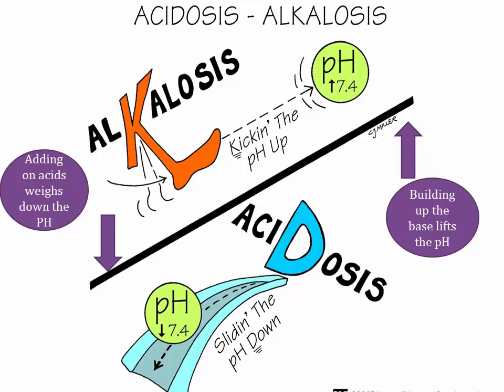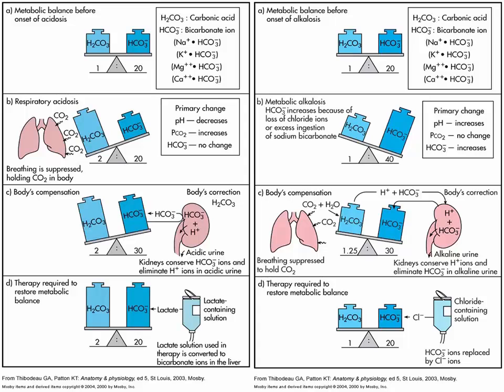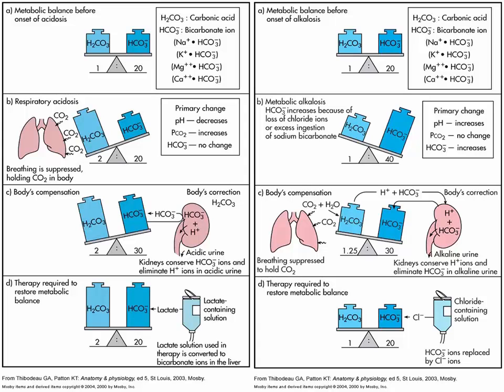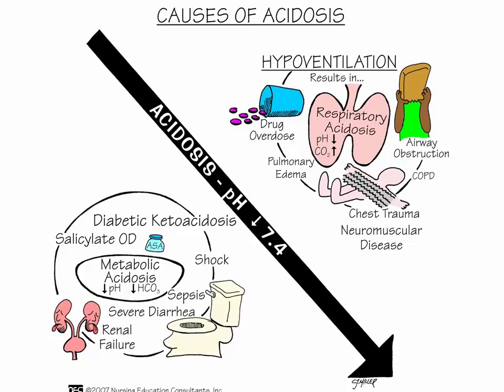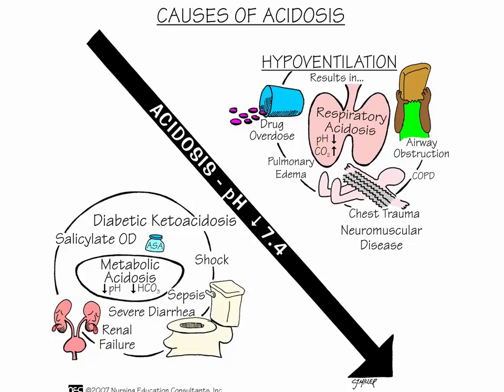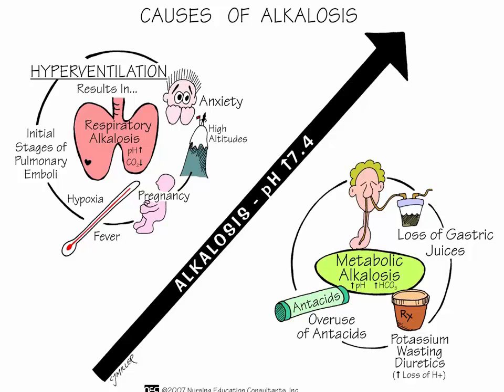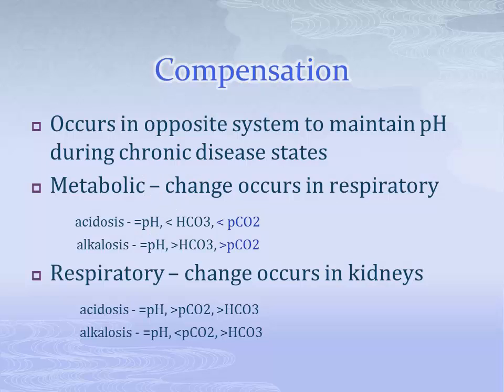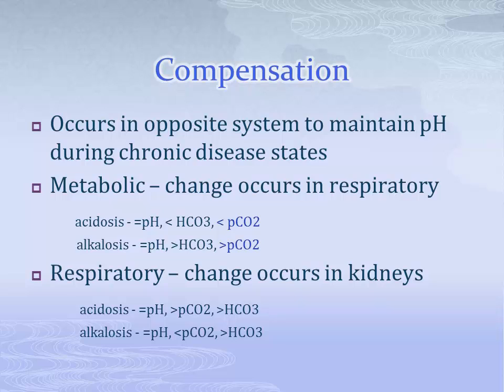adult 1 unit 2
acid-base disorders